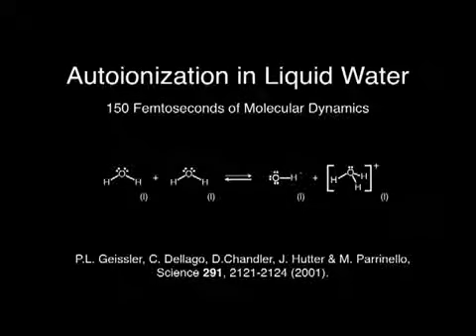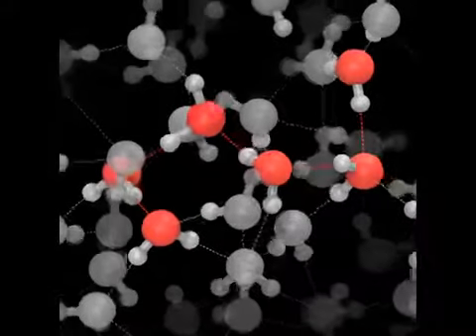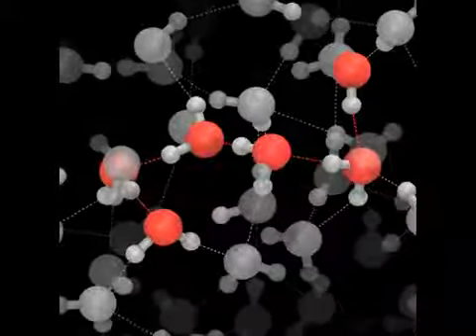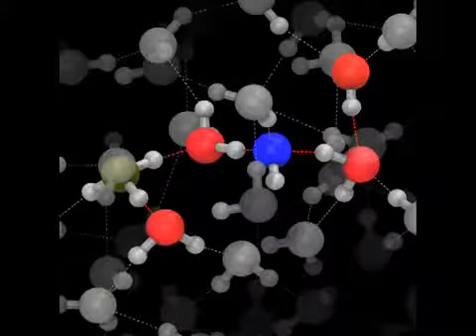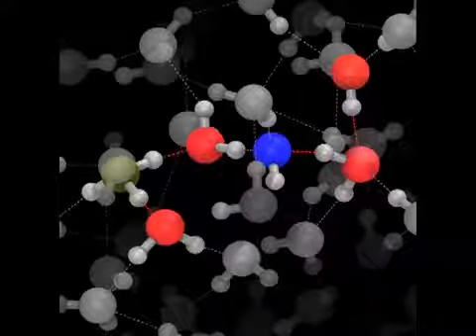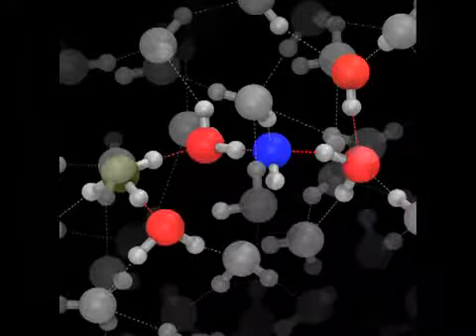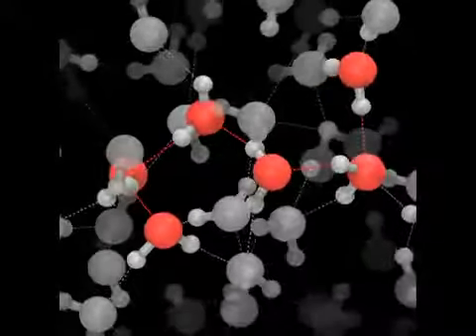Autoionization in Liquid Water